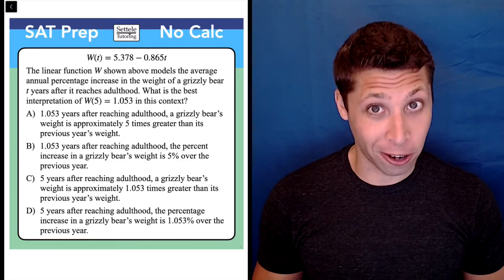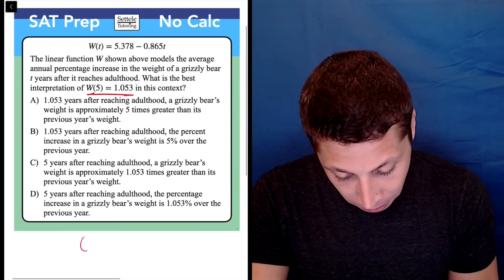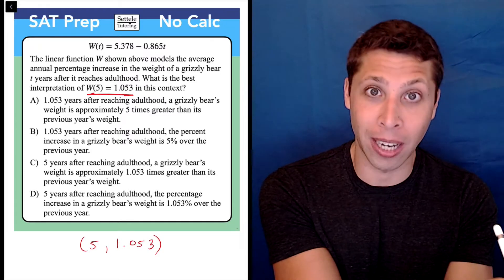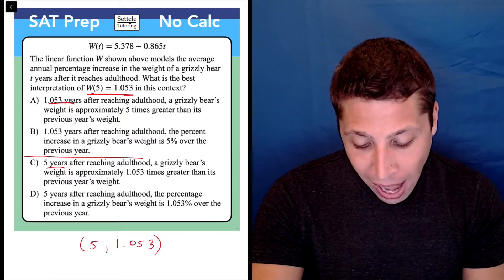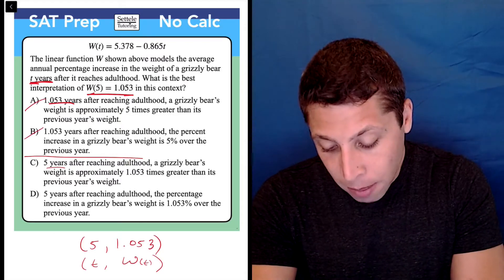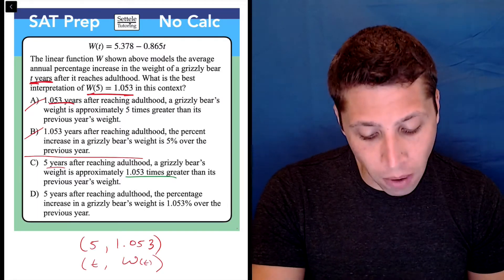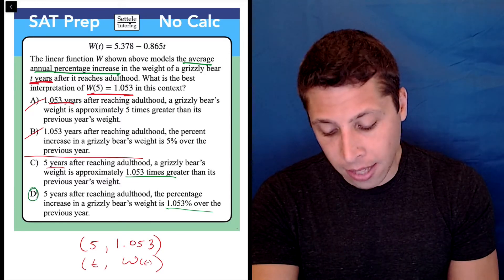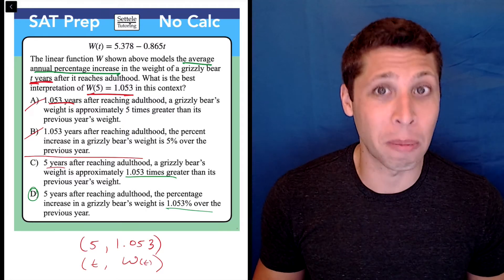SAT Question of the Day — June 4